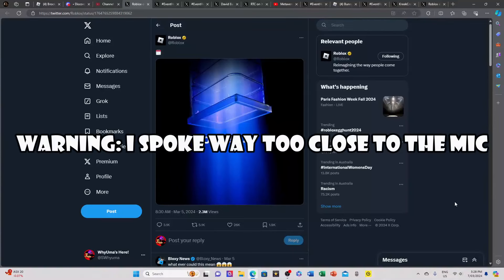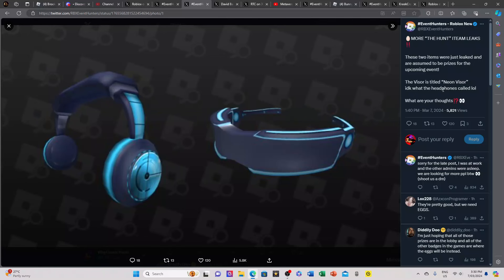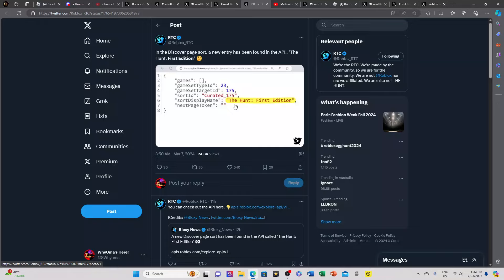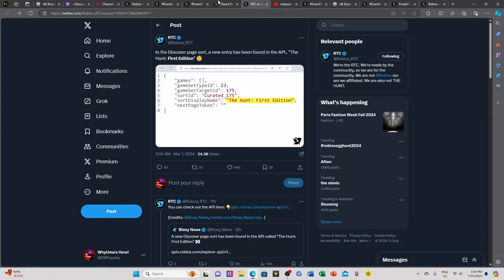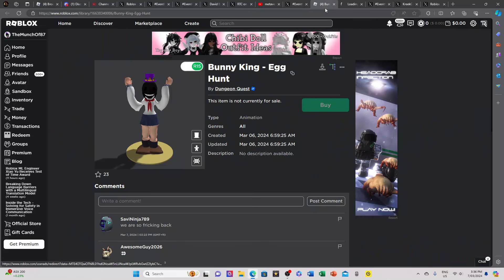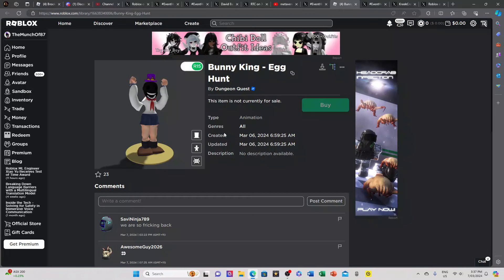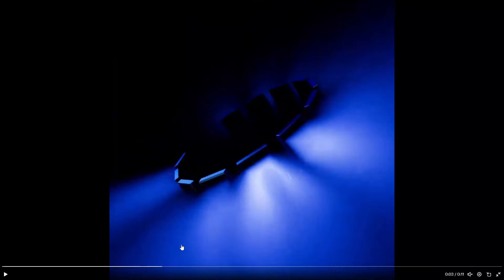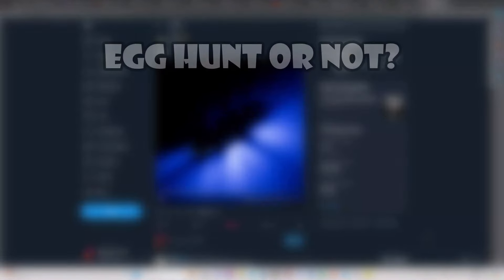MORE LEAKS for "THE HUNT" EVENT! (Roblox Egg Hunt 2024 Leaks)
This is just the beginning! Curious to see how Roblox pulls this off!
Credits to @RBXEventHunters, @Roblox_RTC & @Bloxy_News on Twitter for most of these leaks, they're seriously leak kings!

Chapters:
0:00 Earape Warning
0:07 Release Date
0:28 More Accessories
1:37 David Baszucki Tweet
2:37 API Discover Page Tab Name Leak
3:20 Metaverse Champions Theory (My Theory)
4:33 Gear Placeholders?
5:40 Dungeon Quest Animation & Decal
7:19 BIGGEST LEAK EVER
9:55 Outro